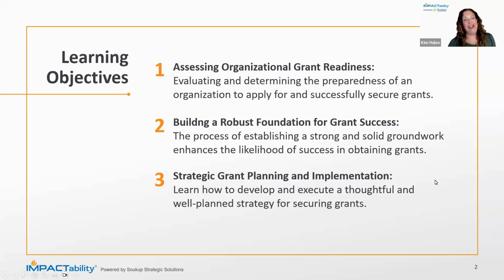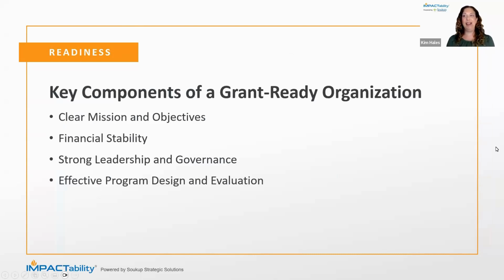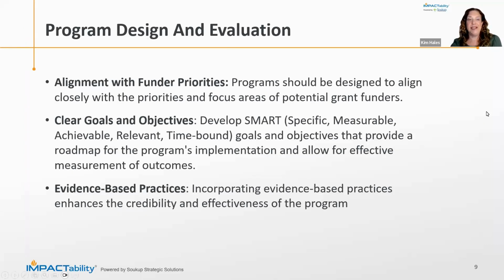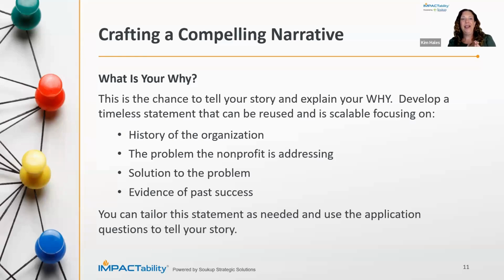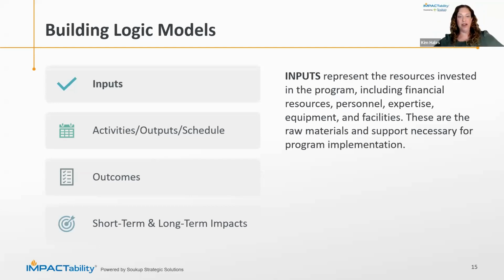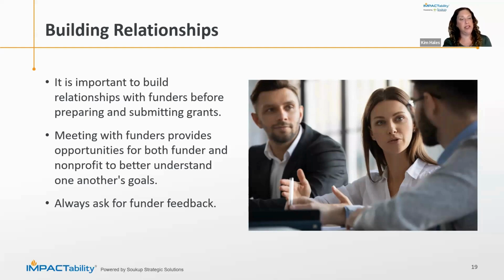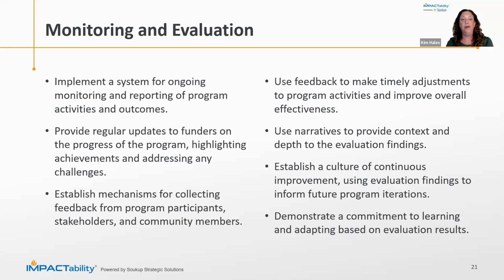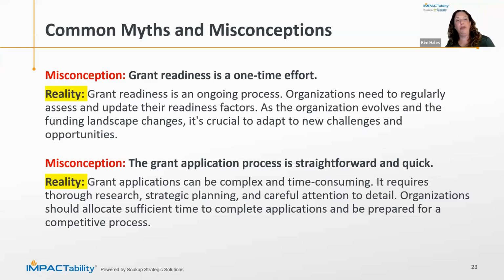Webinar: Unlocking Grant Success: A Guide to Organizational Readiness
Are you looking to take your organization to new heights of success through strategic grant funding?

From evaluating your organization’s readiness to establishing a strong foundation for grant success, this session offers practical insights and actionable strategies. Uncover the crucial elements funders seek, master the art of crafting compelling narratives, and create a strategic plan to position your nonprofit for optimal funding opportunities.

Key Takeaways
• Assessing Organizational Grant Readiness: Evaluating and determining the preparedness of an organization to apply for and successfully secure grants.
• Building a Robust Foundation for Grant Success: The process of establishing a strong and solid groundwork enhances the likelihood of success in obtaining grants.
• Strategic Grant Planning and Implementation: Learn how to develop and execute a thoughtful and well-planned strategy for securing grants.

Our Presenter
Kim Hales is Director of Client Services for Soukup Strategic Solutions. Her passion, drive, and vision result in generating revenue and increasing support bases for non-profit organizations. She specializes in working with nonprofit clients on high-end event planning, grant proposal writing, program development, and major gift solicitation.